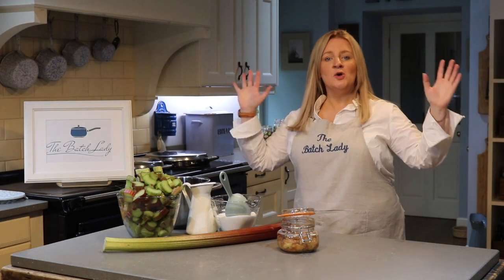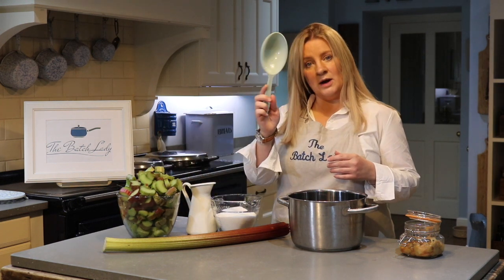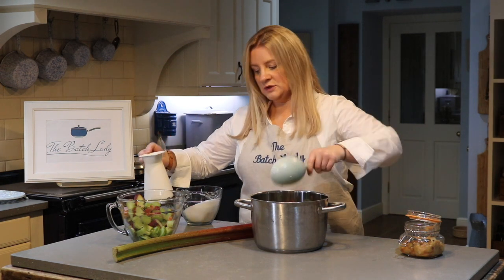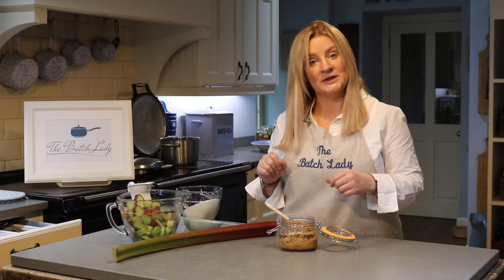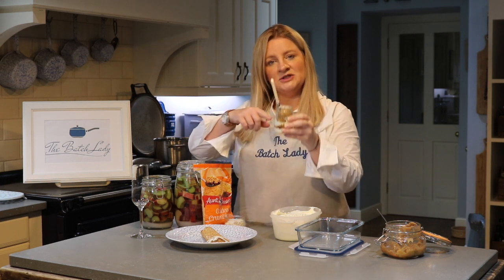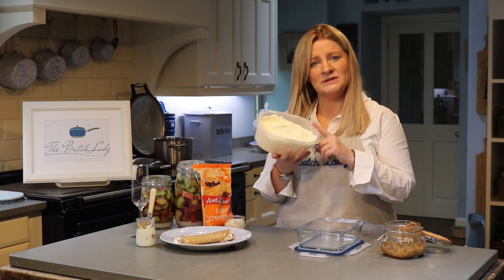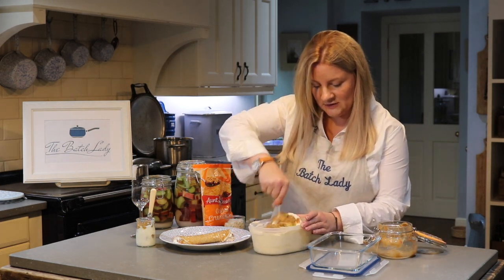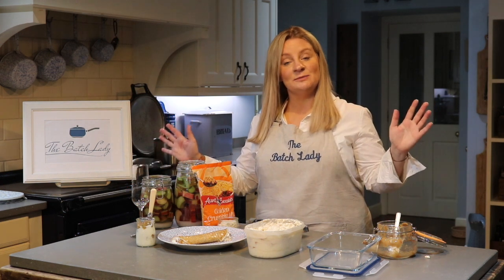What to make with rhubarb and how to cook it.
What to make with rhubarb and how to cook it. Ive had tons of requests for this video so thought Id get my top tips on Rhubarb and all the different things you can do with it.
For lots more information check out my or on my YouTube channel

You can follow me on:
Facebook at
The batch lady